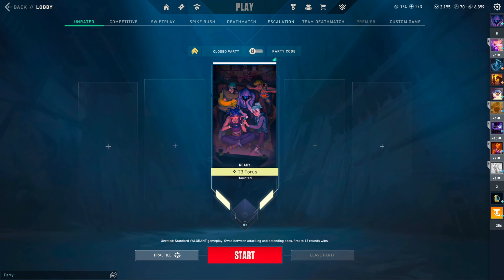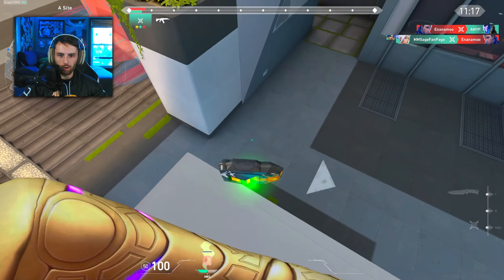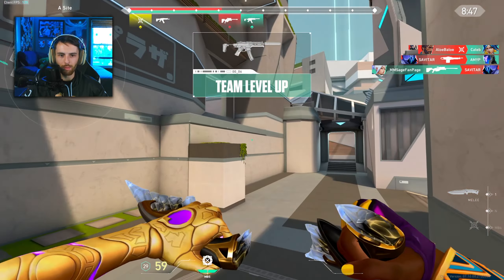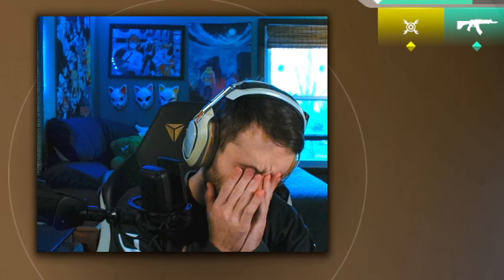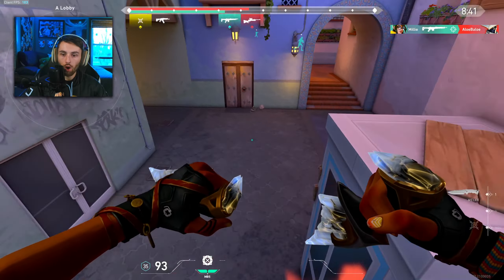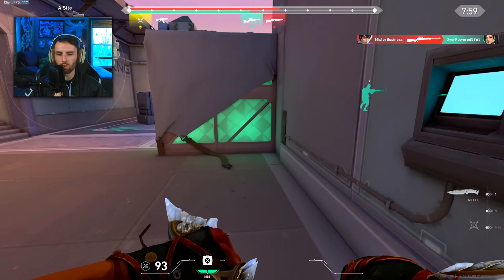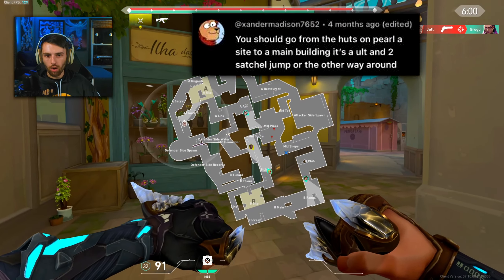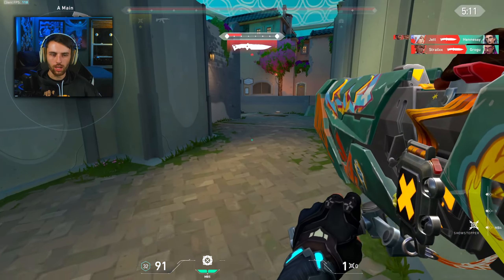Playing Raze the Wrong way in Valorant!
Thanks for the submissions! Also let me know what you guys think of the triple jump being taken out and instead having to use 3 satchels!